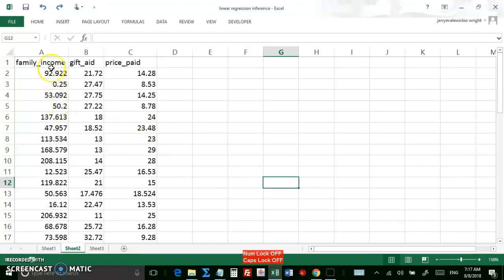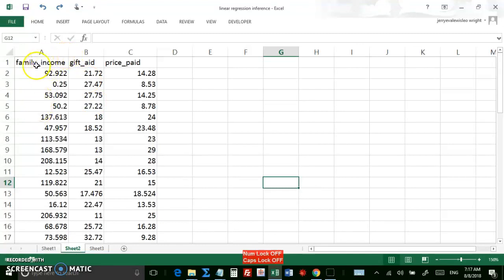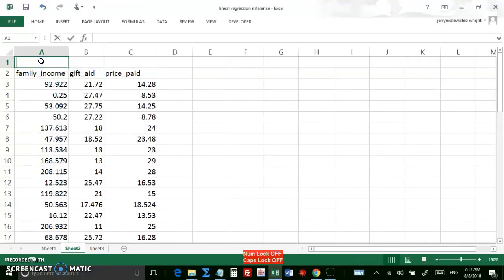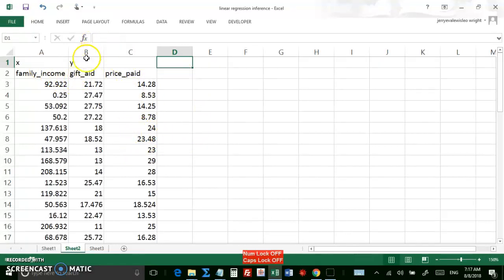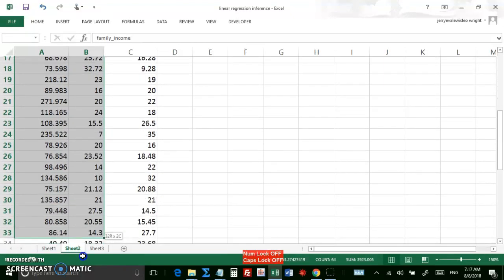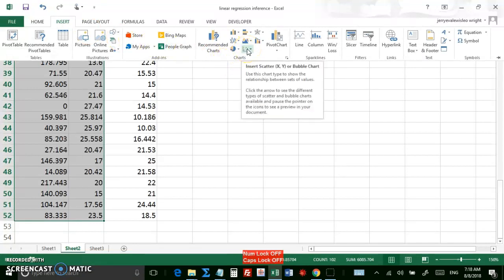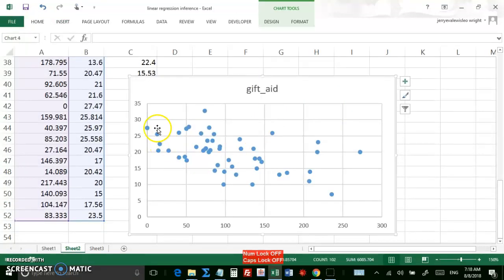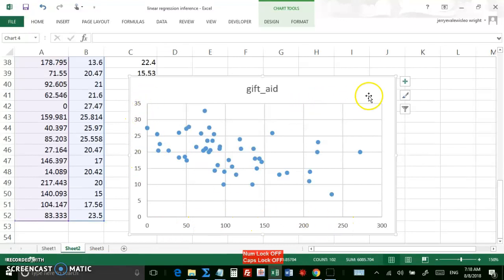making a scatterplot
Chapter 7 OpenIntro Stats, 3rd edition. Making a scatterplot, using the elmhurst data as an example